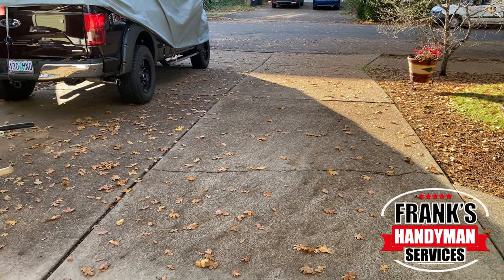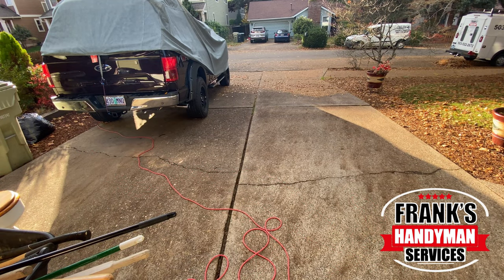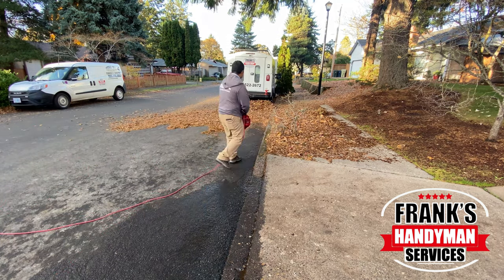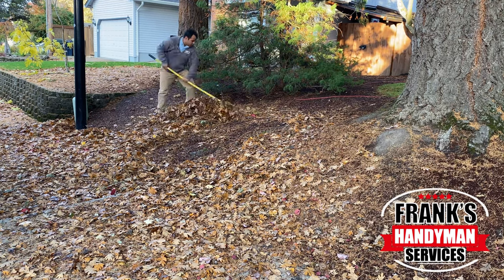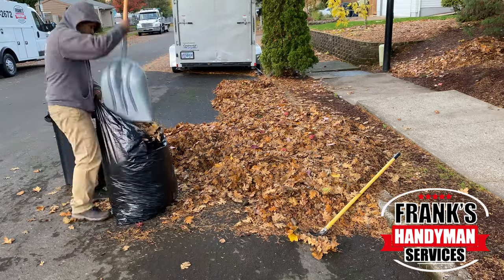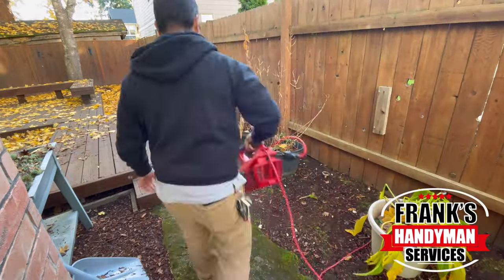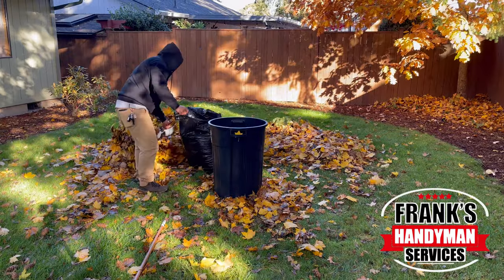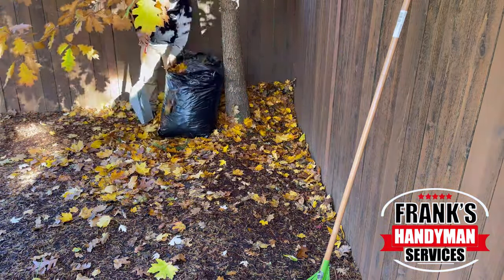Most Efficient Way To Pick Up Fall Leaves Step by Step DIY | How To Rake Leaves The Easy Way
Recording Gear Used In This Video👇🏽:
iPhone 12 Pro Max
DJI OM 4 - Handheld 3-Axis Smartphone Gimbal Stabilizer
RODE Wireless Go II
Shure MV88 Portable iOS Microphone
Ring Clamp Adapter for DJI OM4
Extension Rod for Gimbal
Portable Charger 36800mAh, Power Bank
Monsdle Travel Laptop Backpack Anti Theft

Chapters:
0:00 - Intro